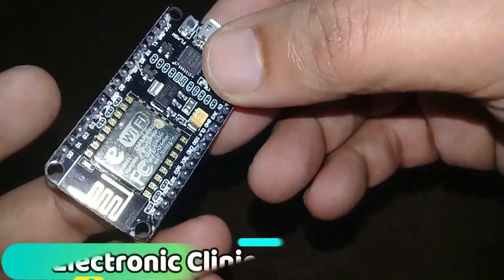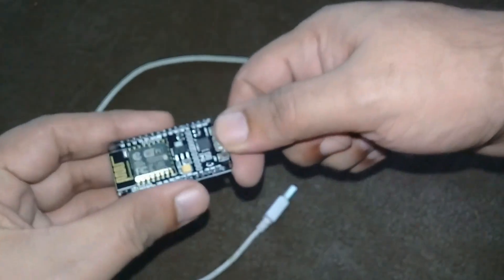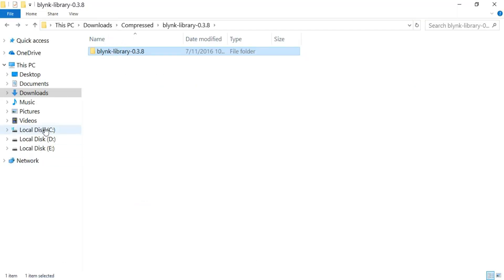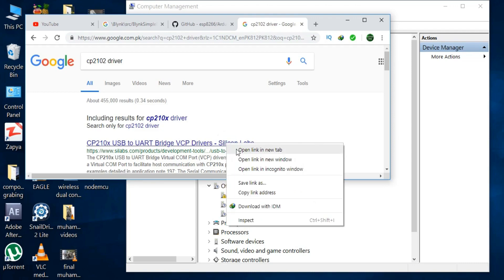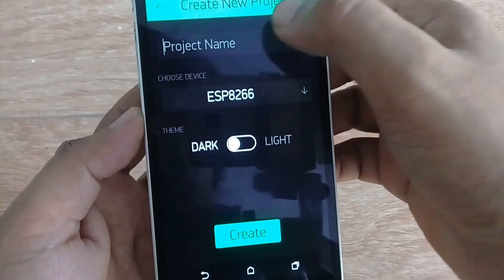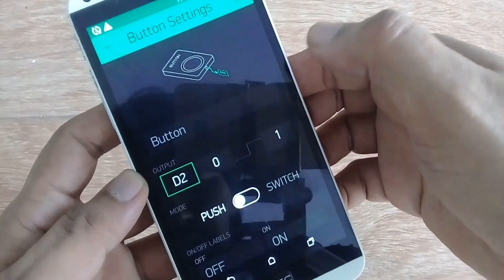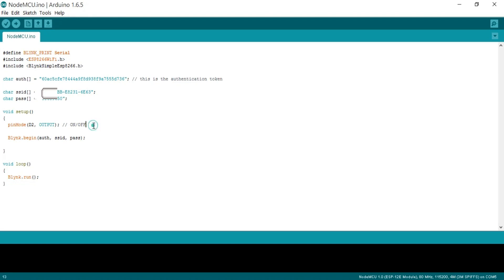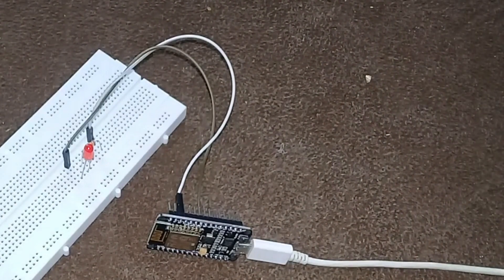Nodemcu esp8266 wifi Module Basics, Board installation, Library, Blynk Application, Usb uart Driver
Description:
Today’s episode is about the Nodemcu esp8266 Wifi module. This is my first video on Nodemcu esp8266 wifi module, in this tutorial we will be covering the extreme basics.
1. Nodemcu esp8266 board installation
2. Blynk library download and installation
3. Fixing the USB to UART bridge controller error
4. Blynk application set up to control an led from anywhere around the world, so  Let’s get started.
The components that we will be needing for this projects are
1. Nodemcu esp8266 wifi module
2. Cell phone data cable, this cable will be used for uploading the program, and can also be used to power up this module using the laptop. In upcoming tutorials, I will show you how to make your own power supply for Nodemcu.
The components purchase links are given in the description.
First of all open any latest version of the Arduino IDE, currently I have 1.6.5 version, so I will use this one. Now copy this link, “ you can find this link in the description” and paste it in additional boards manage URLs… and click ok…now click on the Tools menu and select boards manager…now scroll down and search for the esp8266…Select and click install…after the board is installed…now

Nodemcu ESP8266 WiFi Module:

Other Must-Have Tools and Components:
Arduino Uno, Nano, Mega, Micro "All types of Arduino Boards":
Top Arduino Sensors:

Top Oscilloscopes

Variable Supply:

Digital Multimeter:

Top Portable drill machines:

Jumper Wires:

3D printers:

CNC Machines:

Electronics Accessories:
Hardware Tools: